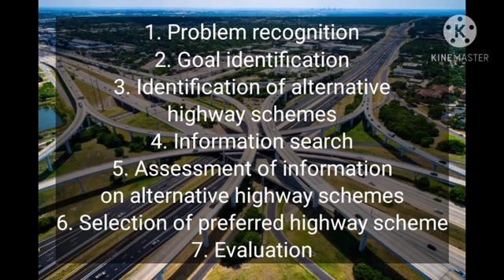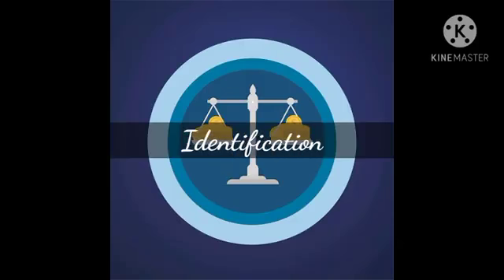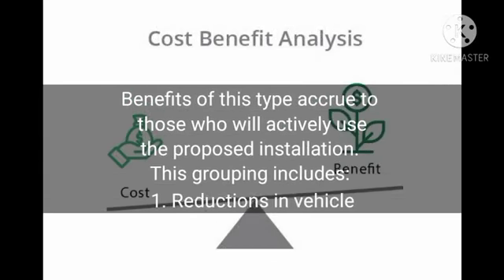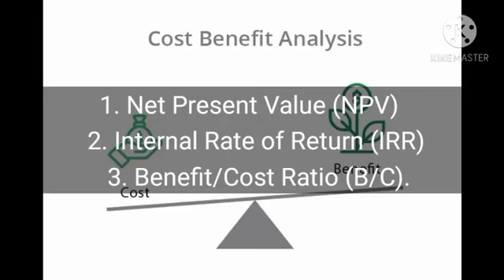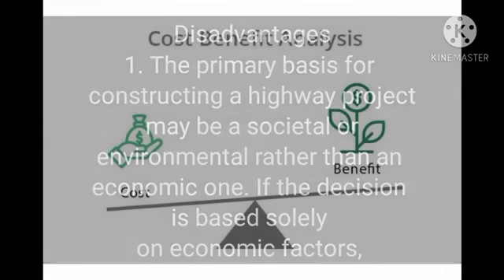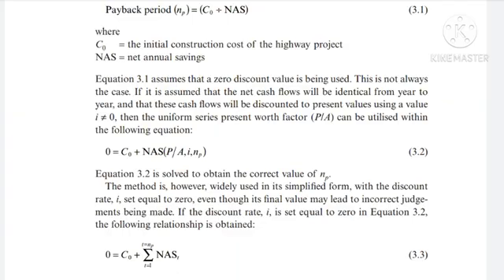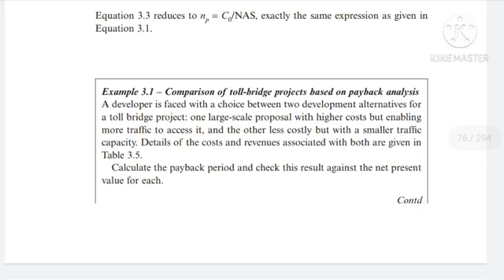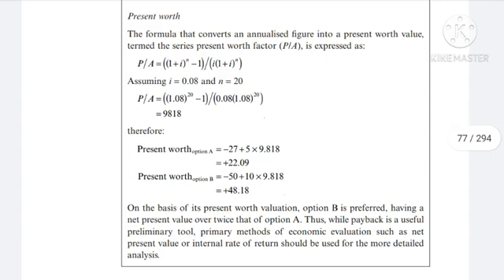Highway and Railroad Engineering Part 1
This is the part 1 of 3 of the report on Main types of Methodologies in the assessment of desirability in economic and environmental/ social aspects of constructing a highway proposal and Basic Elements of Highway Traffic Analysis. ARLENE SALUDES